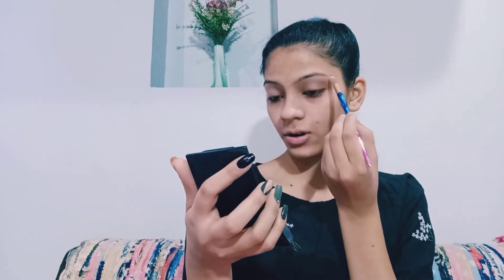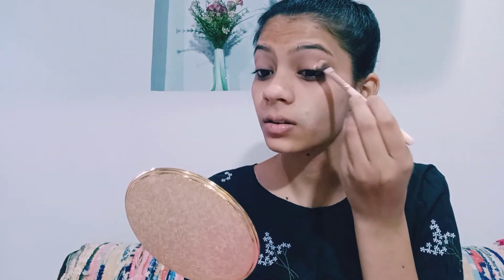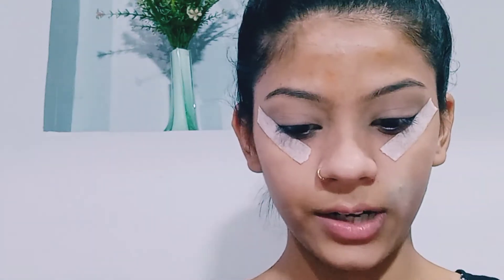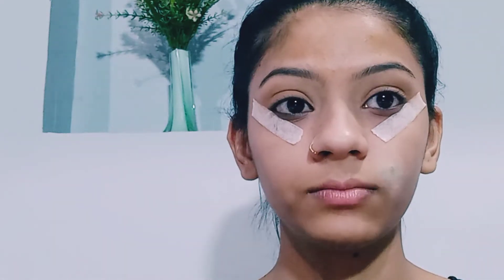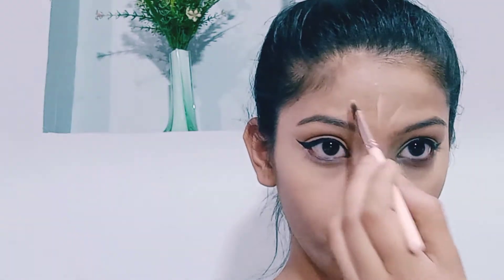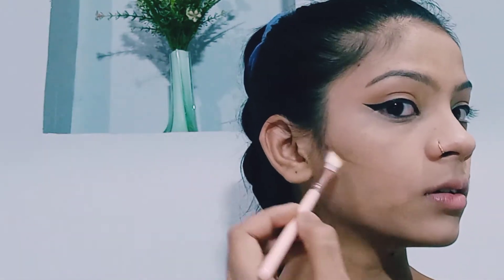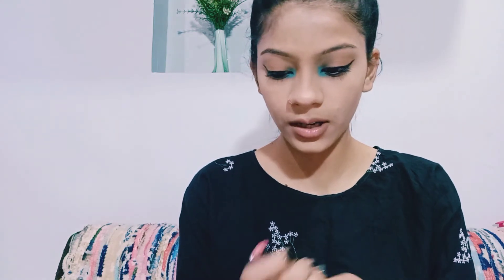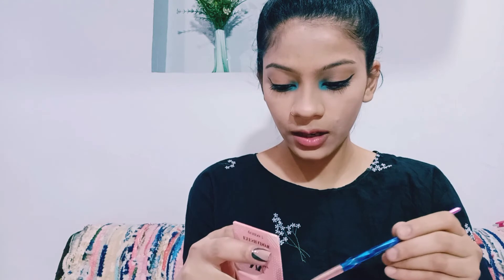Makeup look in 5 to 1o minutes 😱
Is video mai maine bohot simple makeup look kiya hai or eyes ko thoda sa popup kiya hai .
Product links:
NY Bae Blinkin' Eyeshadow| Pink| Shimmer| Highly Pigmented- Queens 7 (1.2 g)
Swiss Beauty Eyebrow Palette (Shape My Brows 3 Brows Powder+1 Wax Cream), Eye Makeup, Shade-01, 5G
Stay Quirky BadAss Lip Crayon|Transfer-Proof| Smudge-Proof| Intense Pigmentation| Lipstick|Vegan| Nude - Please Me First 14 (2.8 g)
Maybelline New York Volume Express Colossal Masacara, Waterproof, Black, 10ml
Blue Heaven 24 Hr get black stay kajal 0.31gm
INSIGHT Cosmetics Pro Concealer Palette - Corrector, 15gm, Multicolor & INSIGHT Cosmetics Ultra-Thin Second Skin Long Wear Foundation, 03-Sun Beige, 20 ml
Maybelline New York Fit Me Matte+Poreless Liquid Foundation Tube, 128 Warm Nude, 18ml
Swiss Beauty Makeup Fixer Natural Aloe Vera With Vitamin-E, Face Makeup, White, 50Ml
Insight 3 In 1 Long Lasting Primer (30ml)
Swiss Beauty Ultimate Eyeshadow Palette Kit - Multi-04 (9 g)
Miss Claire Full Coverage Makeup + Concealer #8, Beige, 6 g
Blue Heaven Intense Matte Lipstick - Ruby Red 311
S.F.R. COLOR 9 color Pressed pigment glitter nude neutral smoky matte shimmer metallic combo eyeshadow / 9 color pocket eyeshadow palette (Orange you glade)
Maybelline New York Fit Me Shade 128 Warm Nude, Compact Powder, 8g - Powder that Protects Skin from Sun, Absorbs Oil, Sweat and helps you to stay fresh for upto 12Hrs.
S.F.R. COLOR 9 color Pressed pigment glitter nude neutral smoky matte shimmer metallic combo eyeshadow / 9 color pocket eyeshadow palette (Blueberry)